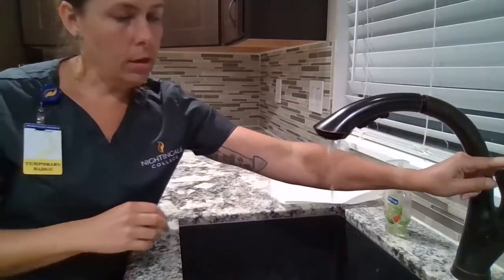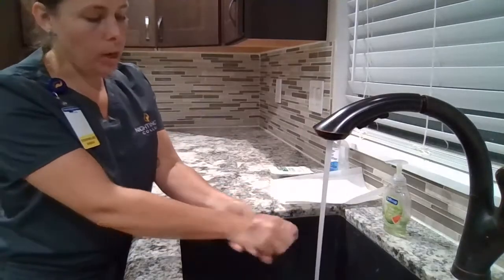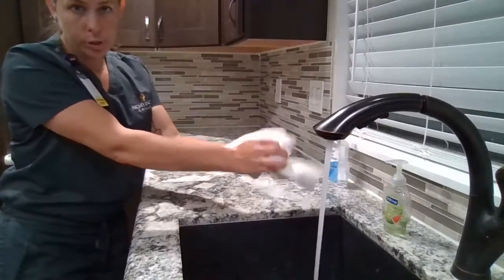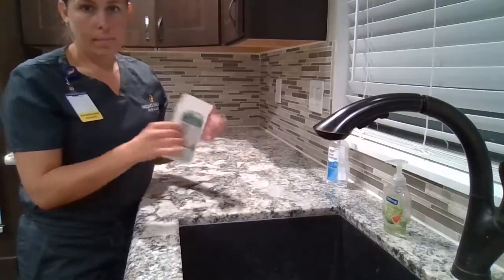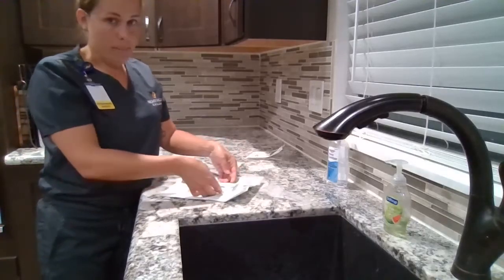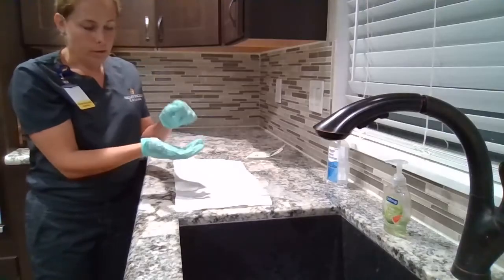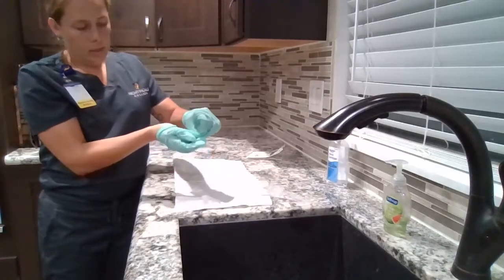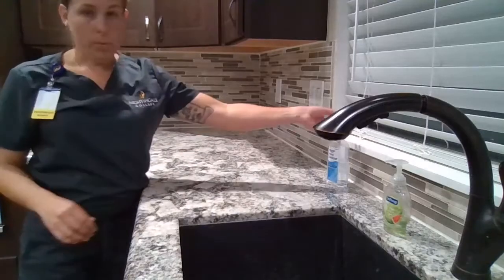Nightingale Handwashing and Sterile Gloving Skills Video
Recorded for BSN 206, Fall 2023. Scored 10/10.
My version of the skill based on the rubric. Hope it's helpful.
Side note, a few automatic fails I heard about from others were a corner or edge the sterile field hung over the sink, or the evaluator could not see all four corners of the sterile field.